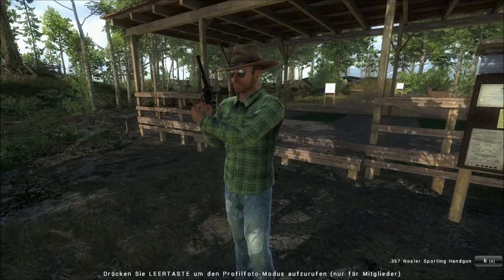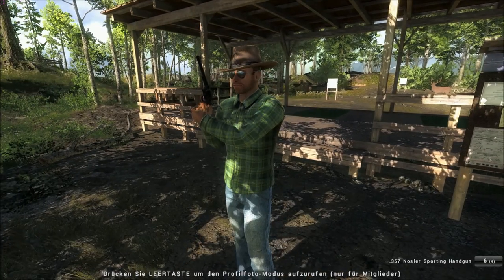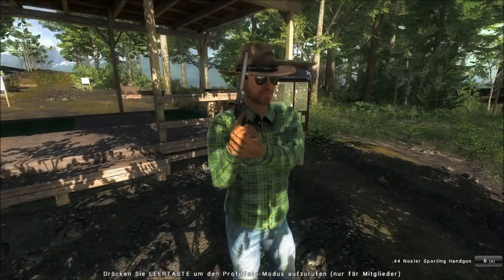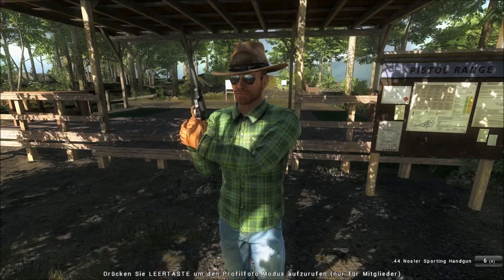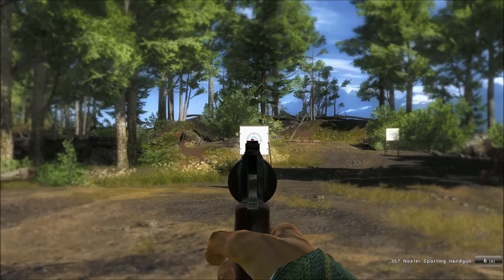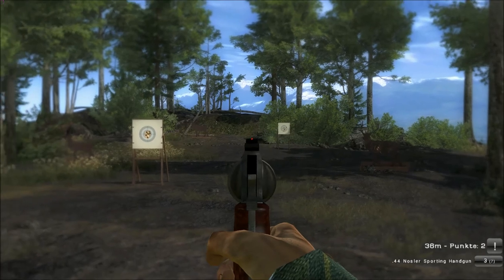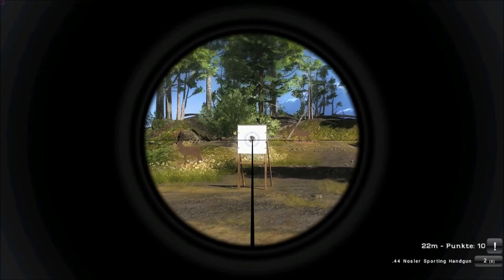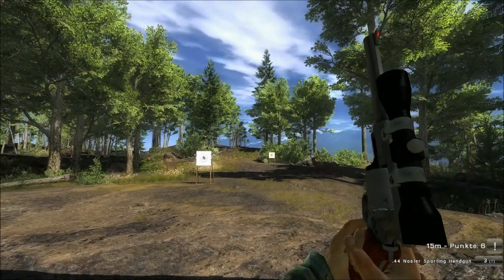At the Shooting Range Ep.3 - Revolver Special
In this third episode of "At the shooting range", i will show you the three revolvers, that are currently in game: The .357, the .44 and the .44 custom at the Causeway Lodge on the Whitehart Island Hunting Reserve. Enjoy!